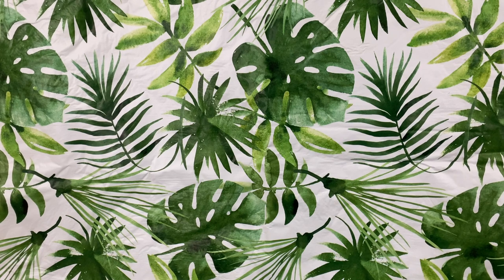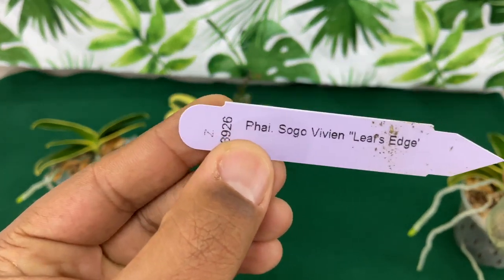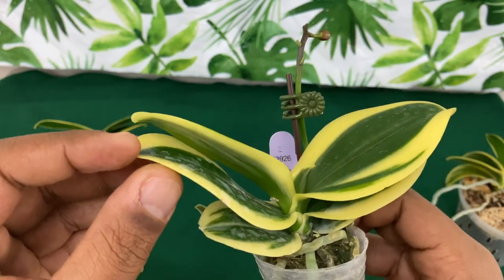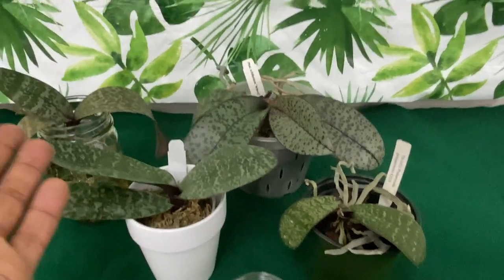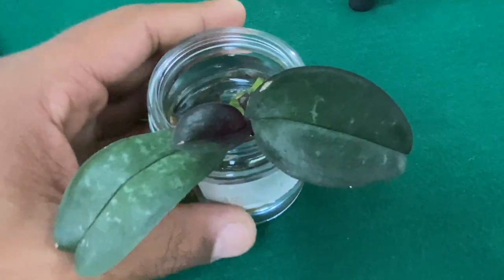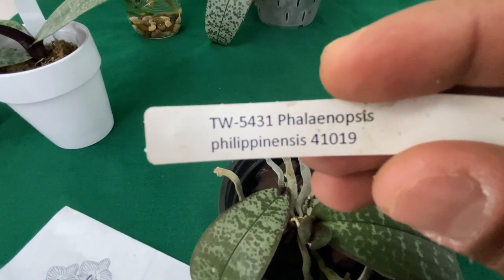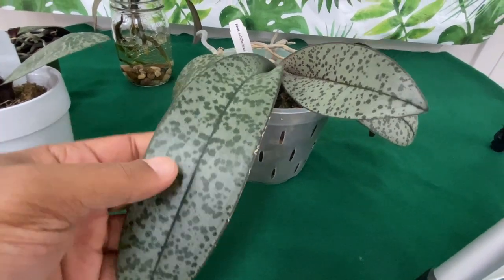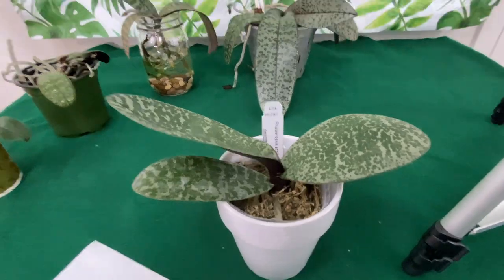Online Orchid Shopping for Rare Variegated Phalaenopsis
I share with you my Collection of Species Phalaenopsis with Variegated Leaves that I purchased from Online Growers. These Species Phalaenopsis are EASY to Grow and Must Haves for any Orchid Hobbyiest. Variegated Phalaenopsis are my all time favorite houseplant. You can find these Orchids from Norman @ orchids.com, ORCHIDSBYHAUSERMANN.COM, and Louisiana Orchid Connection from eBay.
Species Phalaenopsis Philippinenis from Louisiana Orchid Connection
2 Species Phalaenopsis Sogo Vivian Leaf’s Edge from Orchidsby hausermann
Species Phalaenopsis Sogo Grape the Red Orchid is from a Florida grower on eBay.
Species Phalaenopsis Sogo Lovely
Species or Hybrid Phalaenopsis Sogo Yukidian
Species or Hybrid Phalaenopsis Schilleriana x Sib Philippines
Species or Hybrid Phalaenopsis Schilleriana Wilson
Species or Hybrid Phalaenopsis schilleriana x Phal. philipinense
One from Norman’s Orchids Orchids.com